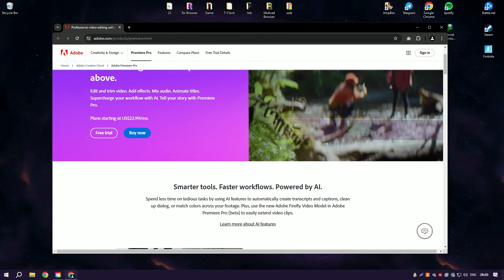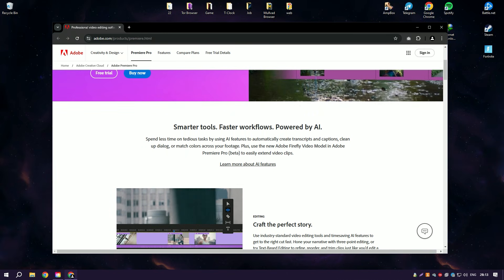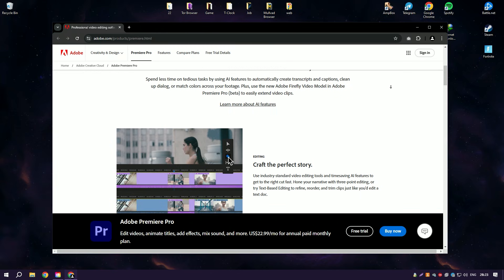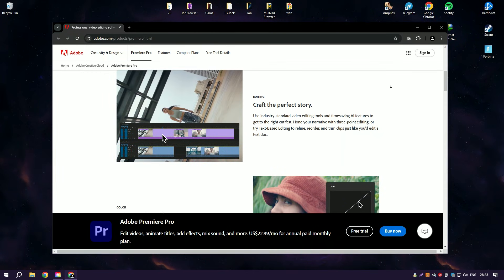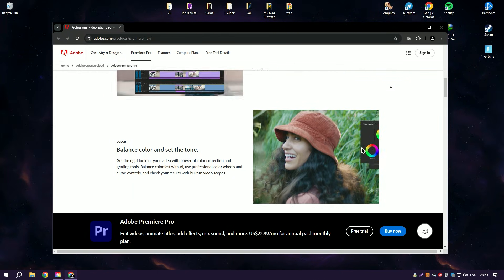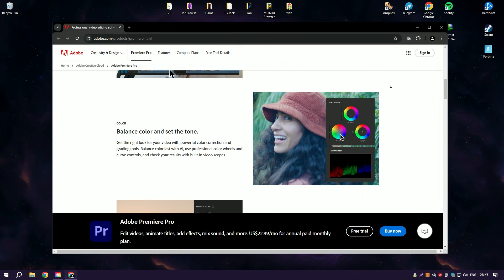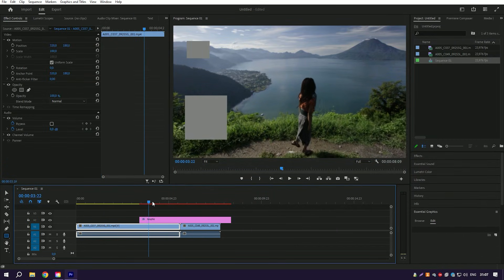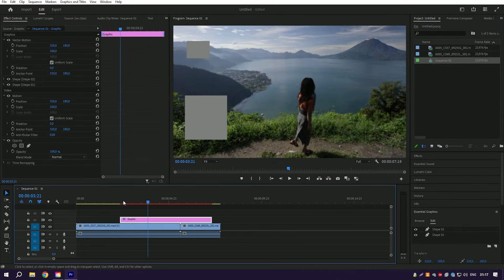How to Download Adobe Premiere Pro | Latest Version Adobe Premiere Pro 2025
How to Download Adobe Premiere Pro 2025?

0:01 - What will be in the video
0:09 - Creative Cloud
1:08 - How to download Adobe Premiere Pro 2025
1:24 - Working with the program